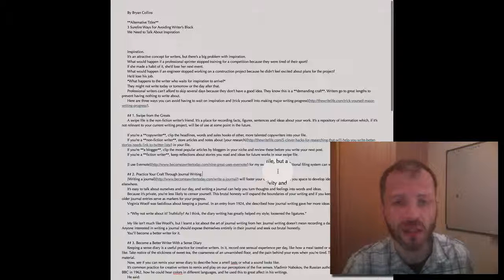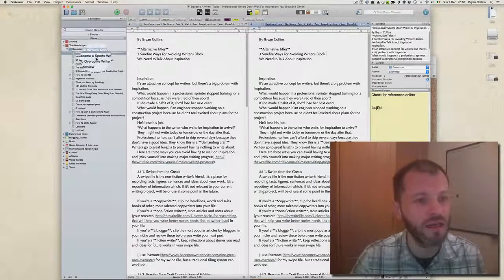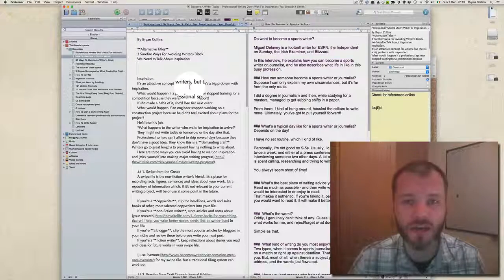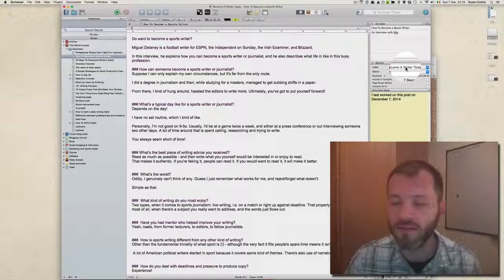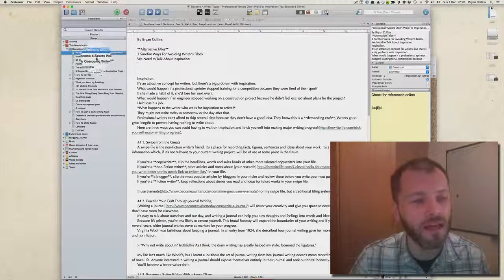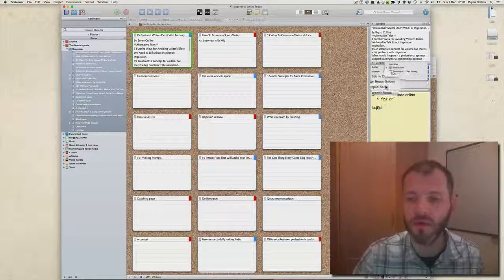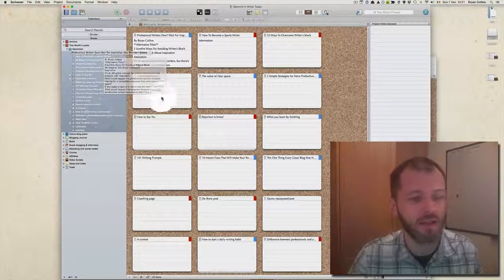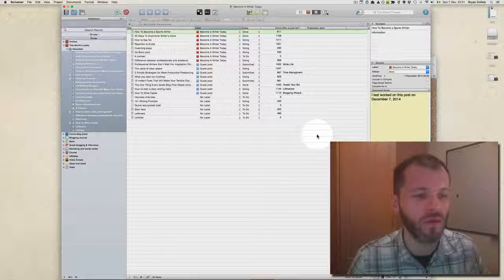How to Use Scrivener for Blogging (Part 3) - Managing Your Posts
Do you like to work on more than one writing project at once?

Are you looking for a better way of organising your research and notes?

What could you achieve with a writing tool for managing all of your blog posts?

In this video, I explain how you can use Scrivener for blogging.  I give a detailed walkthrough of how you can do the same.